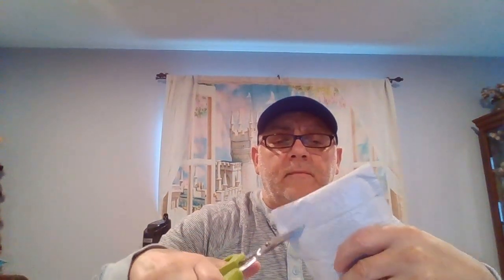What Makes the 2024 American Eagle MS70 the SUPREME Choice?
I unveil the these 2 Silver coins that were delivered to me. The 2 coins are The 2024 American Eagle MS70 West Point 1oz Silver Coin & The 2023 Awakening Series 2oz Silver Coin

The 2024 American Eagle NGC MS70 Early Release West Point 1oz Silver Coin is a highly collectible coin from the United States Mint. Struck at the West Point Mint. The coin is graded MS70 by the Numismatic Guaranty Corporation (NGC), which is the highest possible grade, indicating that the coin is in perfect mint condition with no imperfections. The "Early Release" designation means that the coin was received by NGC within the first 30 days of its release, adding to its desirability among collectors.

The 2023 "The Awakening" Series 2oz Silver Coin is part of a limited-edition series that features intricate and symbolic designs. This coin is crafted from 2 ounces of .999 fine silver and showcases detailed high-relief artwork. This series is popular among collectors who appreciate both the aesthetic and symbolic value of the coin.

Thank You for stopping by and watching this video.